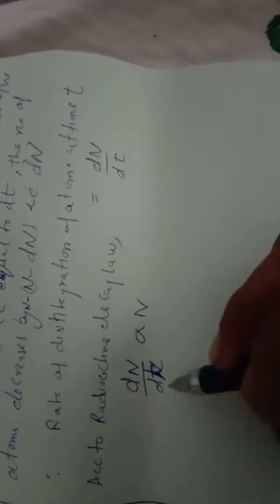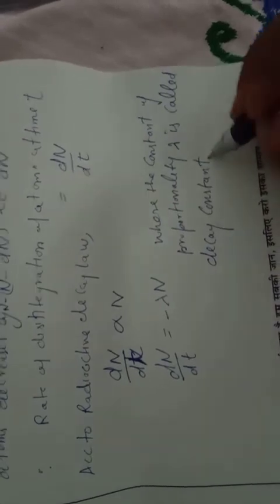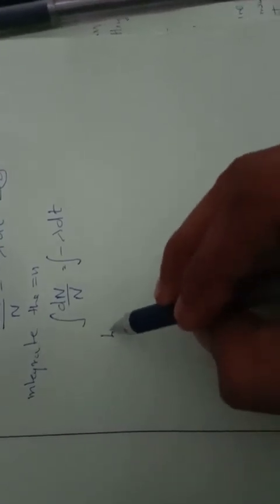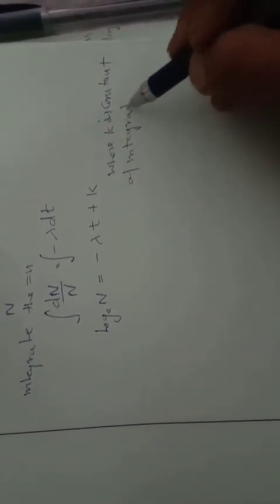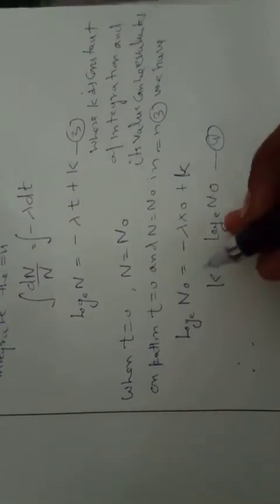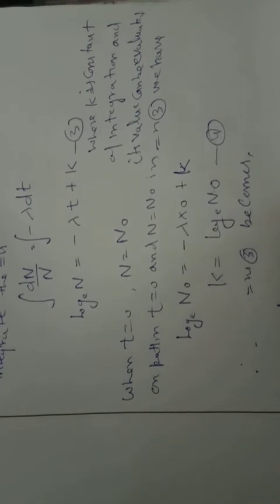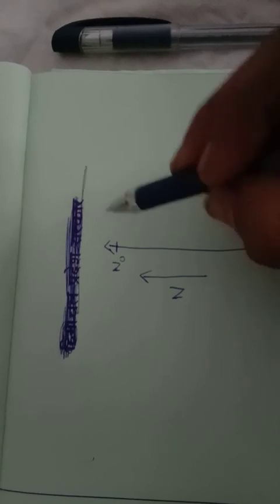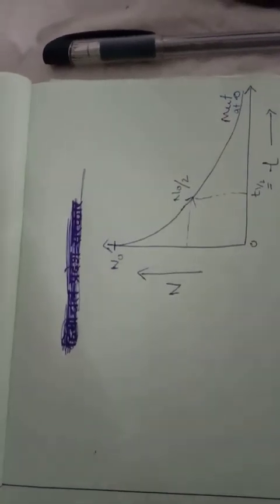RADIOACTIVE DECAY LAW